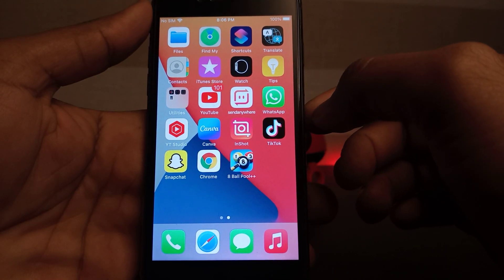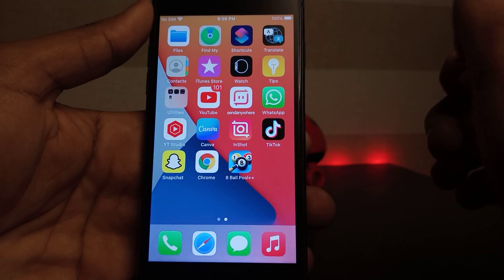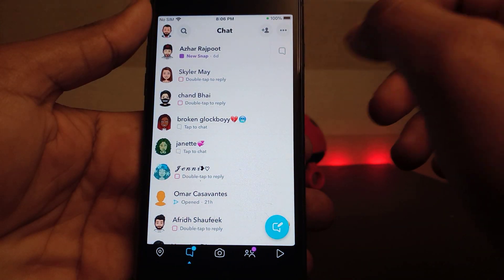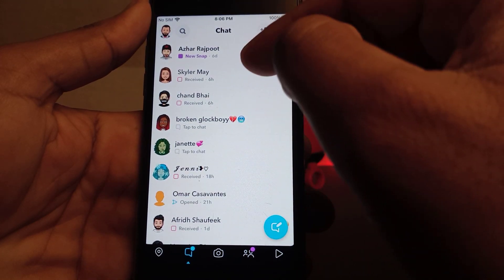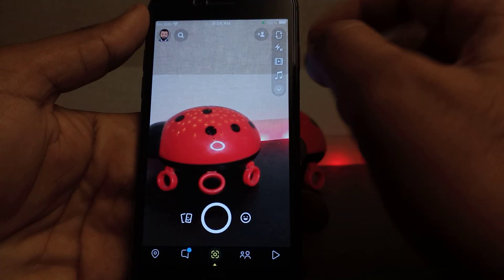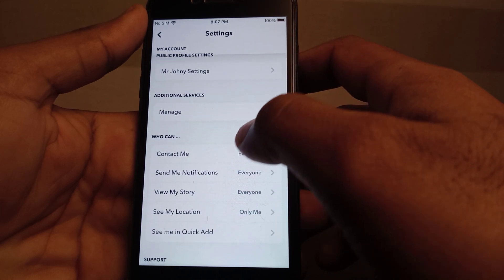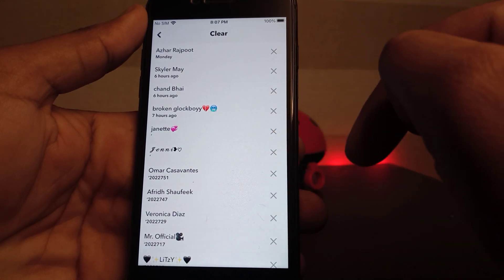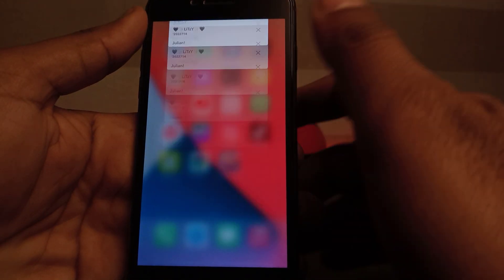How To Delete All Snapchat Conversations quickly (2022 Update)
How To Delete All Conversation On Snapchat Permanently (2022 Update)

IN THIS VIDEO I WILL SHOW YOU HOW TO DELETE ALL CONVERSATION ON SNAPCHAT PERMANENTLY ..

IF YOU WANT TO DO THAT KEEP WATCHING FULL VIDEO AND FOLLOW THE SIMPLE STEPS YOU CAN EASILY DONE THAT WITHOUT ANY ISSUE...

How to clear conversation on Snapchat

how to clear all conversation on Snapchat

how to delete conversation on Snapchat

how to delete permanently all conversation on Snapchat

delete all conversation on Snapchat

remove all conversation on Snapchat